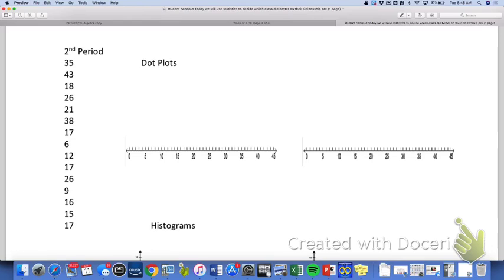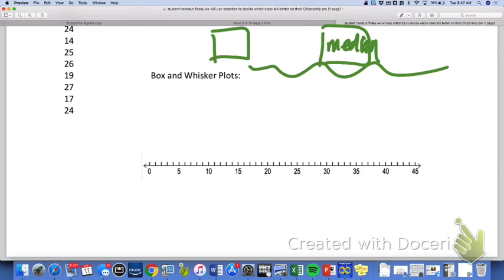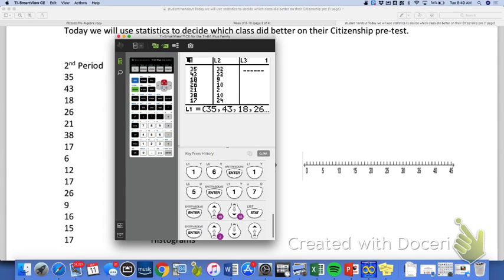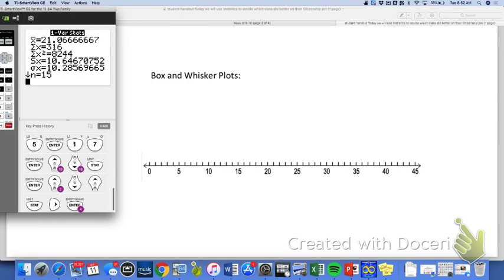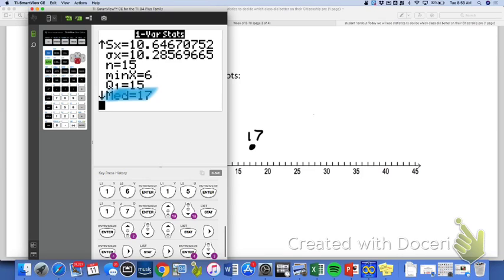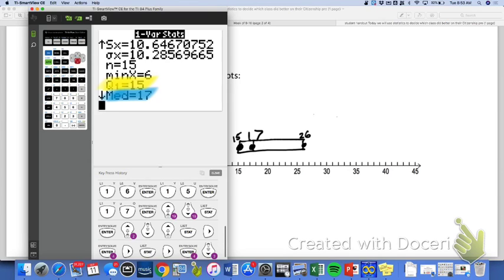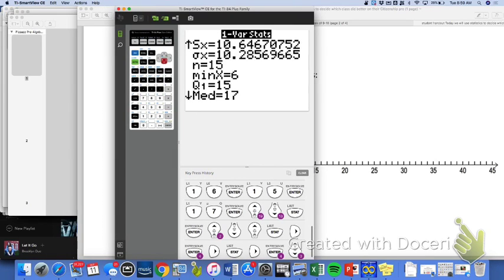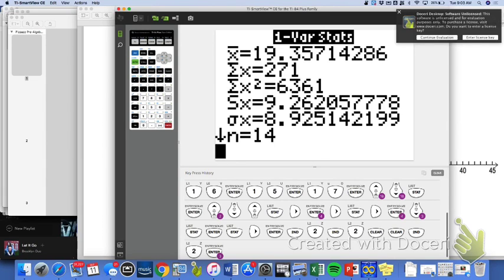graphing calculator and box and whisker